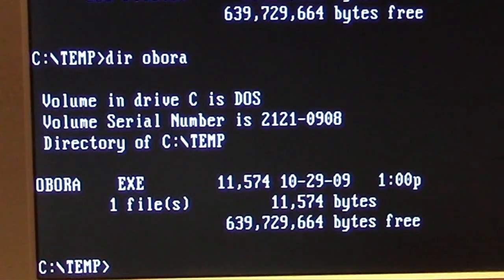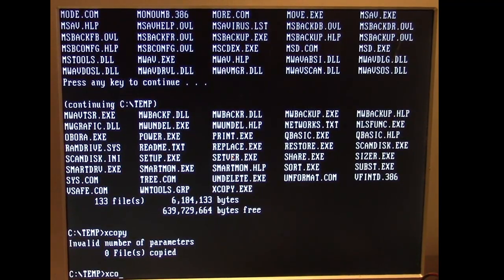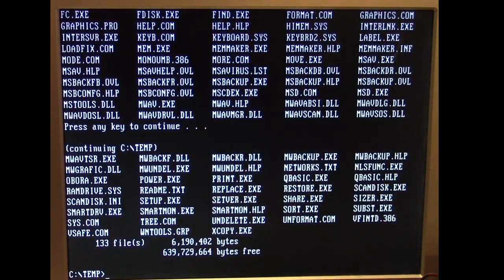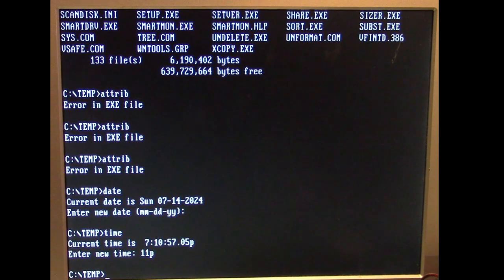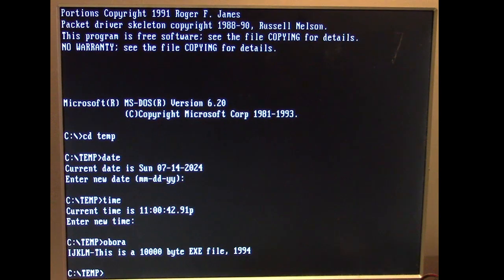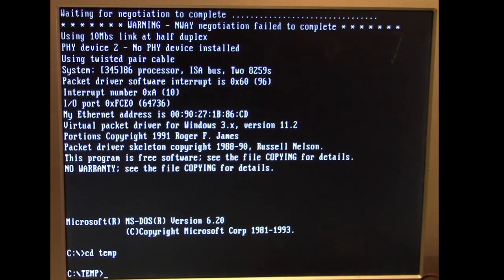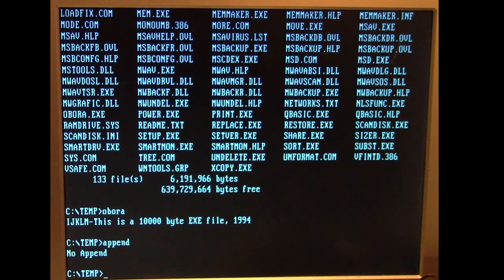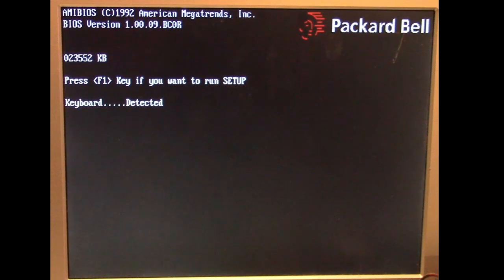Viral Rewind: Virus.DOS.Obora (Kevin.1558)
Obora is a TSR-style virus for DOS that infects only .EXE files yet it takes a slower method of infecting files on a machine. When loaded it monitors how many times programs are run (whether it is .COM or .EXE). After it detects three program executions it will infect one .EXE program in the current directory in alphabetical order. Due to the nature of how it infects some programs can become unusable.

Payloads:
On any Sunday of any month when Obora is first run at certain times of the day it will "blank" the screen every ten seconds. This effect persists between DOS and any fullscreen programs that are in use.

On the 22nd of any month when Obora is first run it will display a flag of Poland with flashing text below it that reads:
"MY NAME IS TROUBLe    HELLO FROM KETY    CREATED BY KEVIN"

At this point it will erase the stored floppy disk drive information from the CMOS memory and change the DOS font color to a cyan-like appearance (possibly from the graphical payload). The payload will not occur again until the system is restarted.